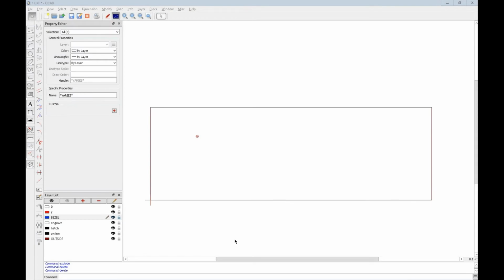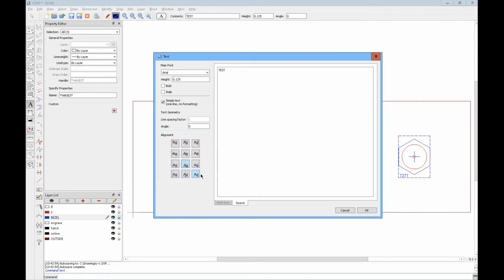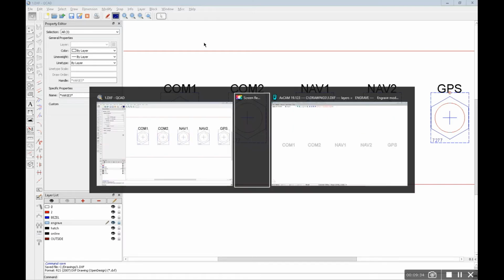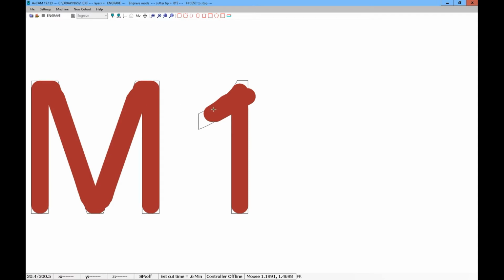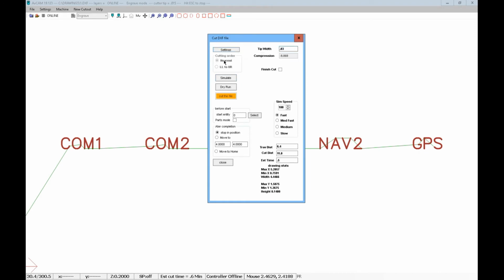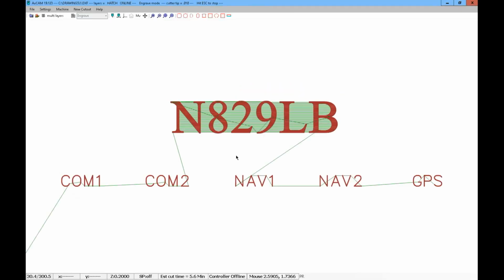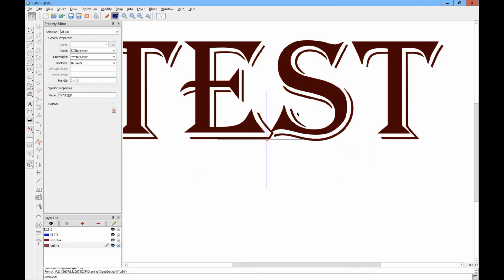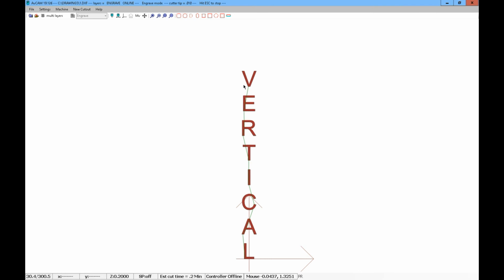Engraving in QCad for AvCam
Walkthrough for creating engraving drawings in CAD, specifically QCad, for use with AvCAm.